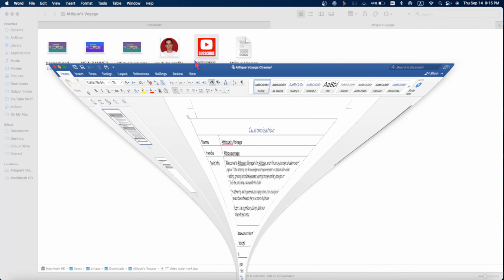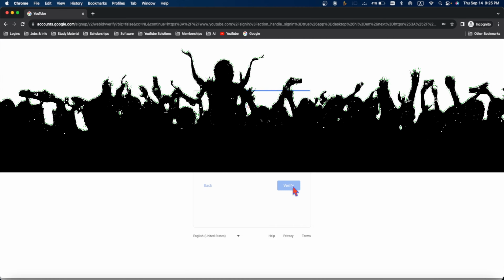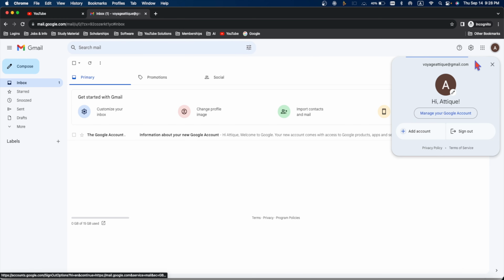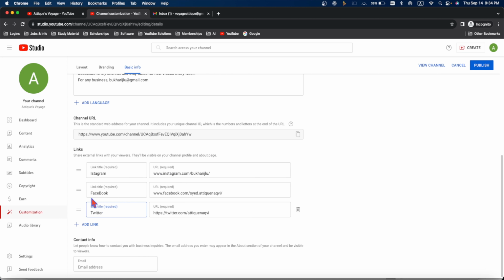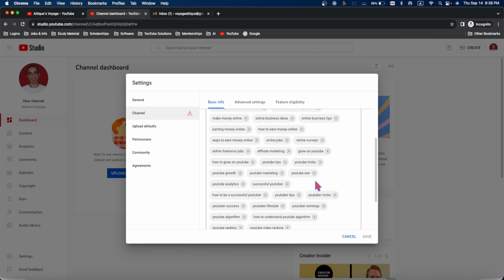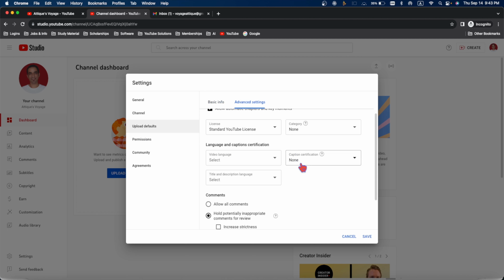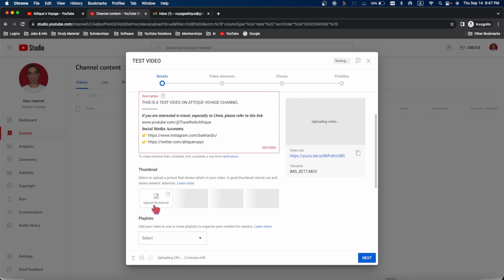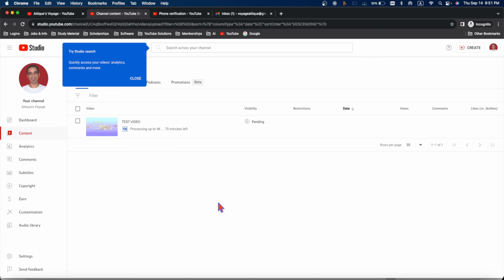Step-By-Step Guide to Create a Professional YouTube Channel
Welcome to the beginner's guide to creating a successful YouTube channel in 2023 that will stand out from the crowd.  I'll take you by the hand and walk you through the entire process of creating a successful YouTube channel- 2023, step by step.

I will walk you through the steps involved in creating a successful YouTube channel from scratch. I will cover everything from choosing a niche to creating engaging content to promoting your channel. In the end, you will be able to create a fully SEO-optimised YouTube channel.

First, I will walk you through creating a Gmail account for your new YouTube Channel step by step. Then, I will move to the process of creating a successful YouTube Channel that stands out.

I will also guide you on how to upload your first video and verify your newly created YouTube Channel for the two-factor verification to secure it.

Furthermore, this video about creating a Professional and SEO-optimised YouTube channel in 2023 is also a helpful addition to those seeking the perfect niche and choosing the right tags and keywords for the YouTube channel.

Here's my video to design a perfect YouTube banner for your channel.

So, let’s create a successful YouTube channel in 2023 even if you have no knowledge about Youtube.
By the end of this video, you will have all the knowledge you need to start your own professional YouTube channel.